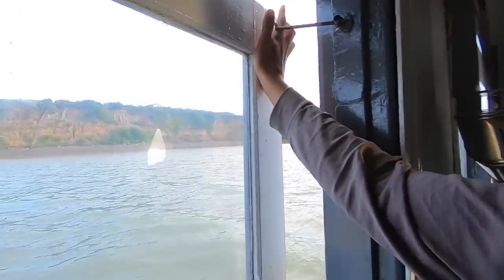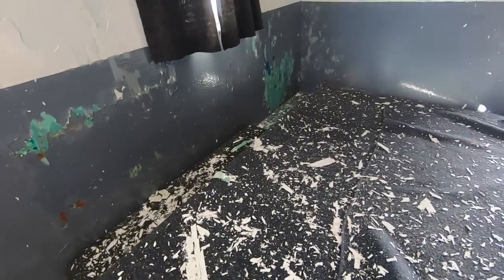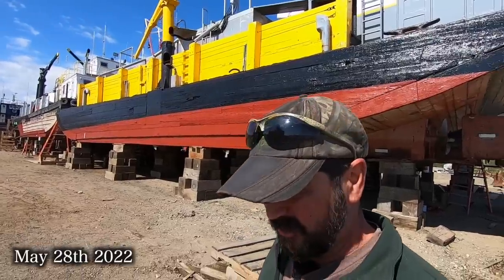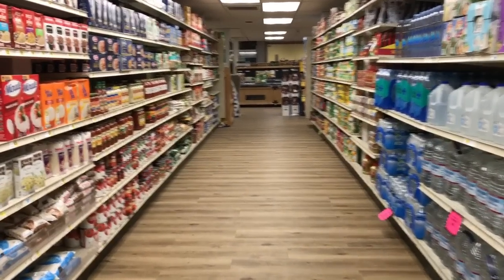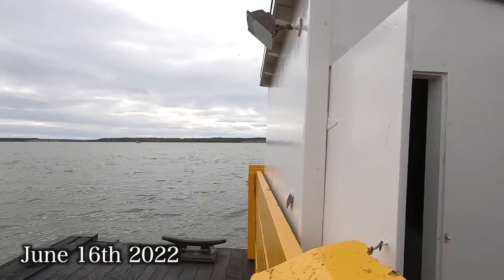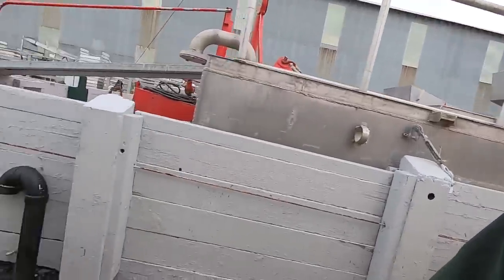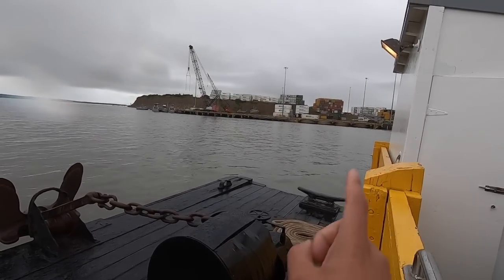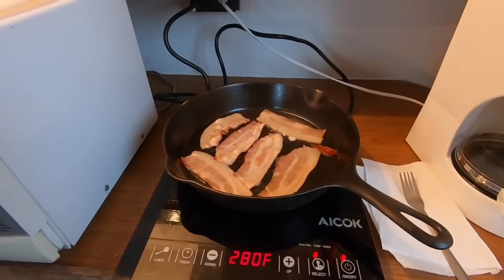Alaska Seasonal Job Ep. 2 Vanlife to Boatlife 2022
In this video I show and talk more about working and living on a salmon tender boat in Bristol Bay Alaska.  This is a short term seasonal job I do to make money to live on the road full time in my camper van.